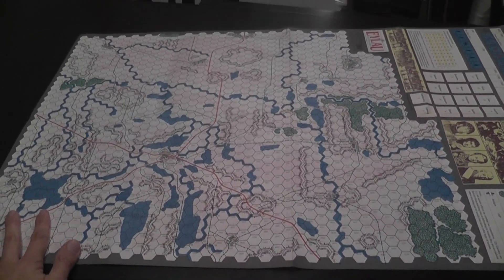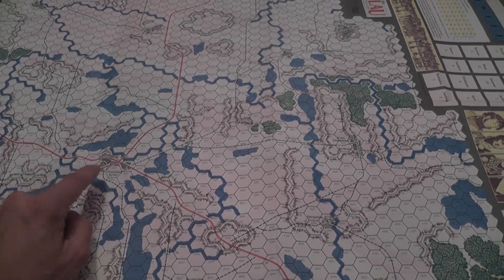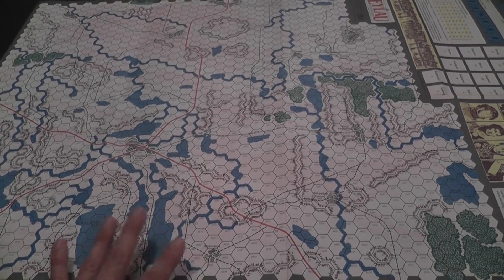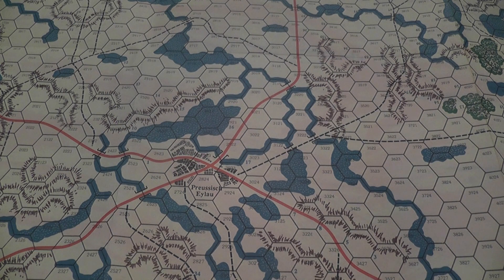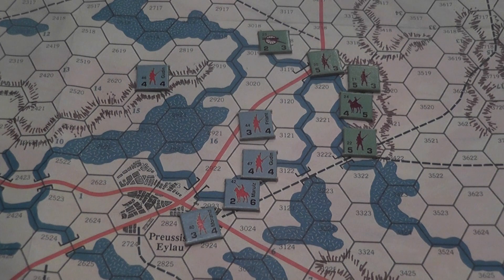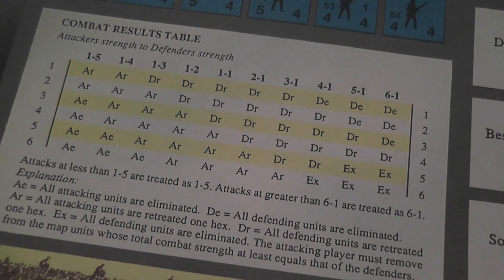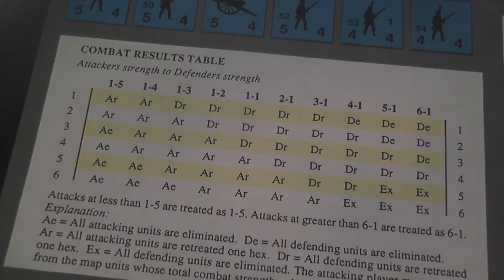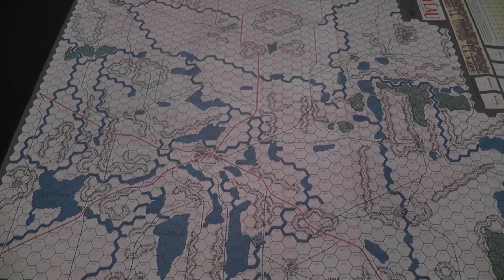Napoleon at Eylau (Strategy & Tactics) Review